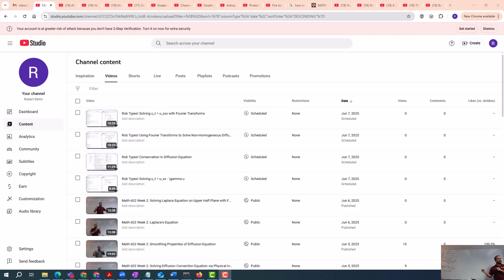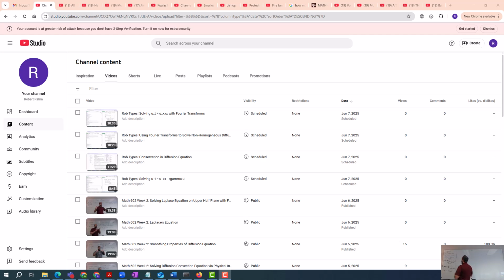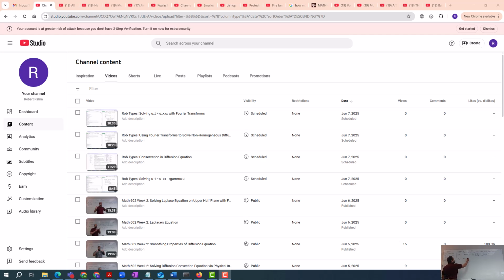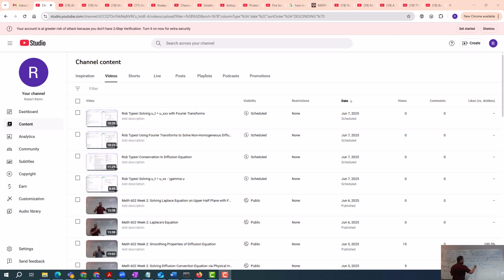Math 602 Week 2: Showing Poisson Integral Recovers Boundary Data